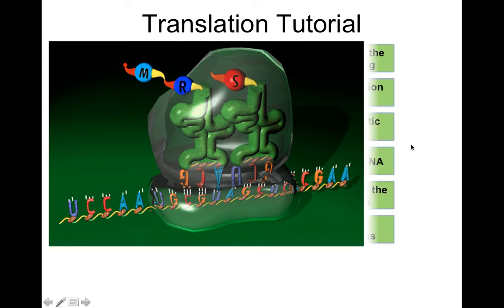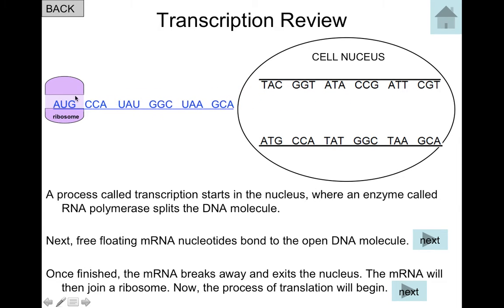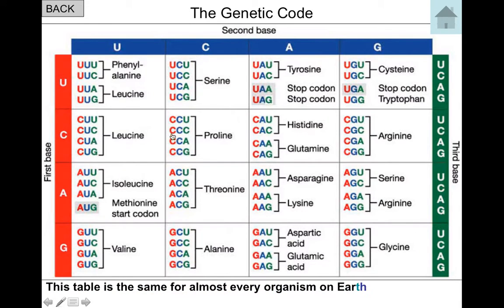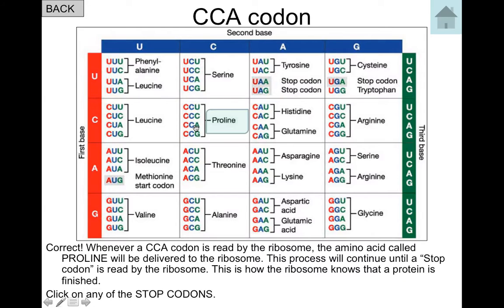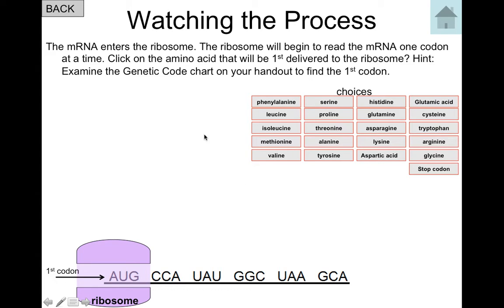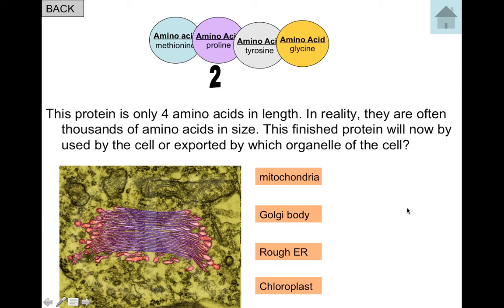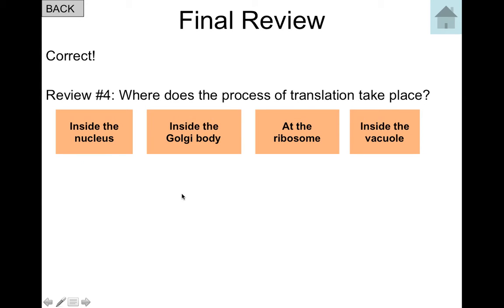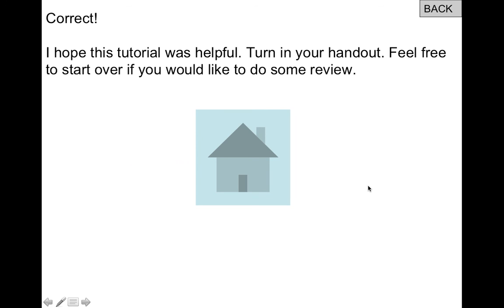Translation Power Point